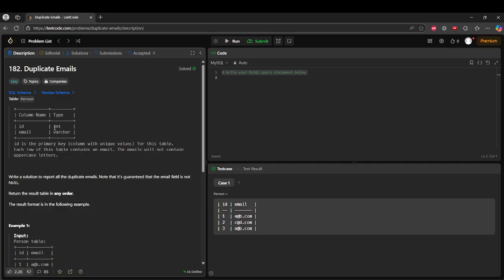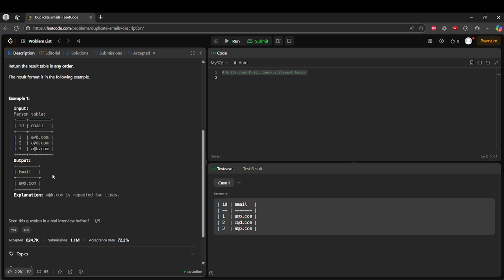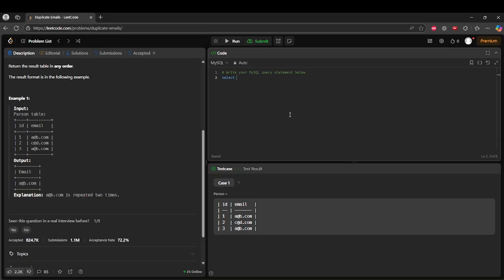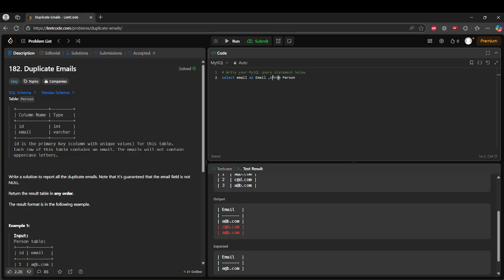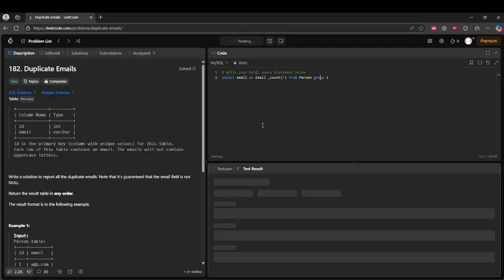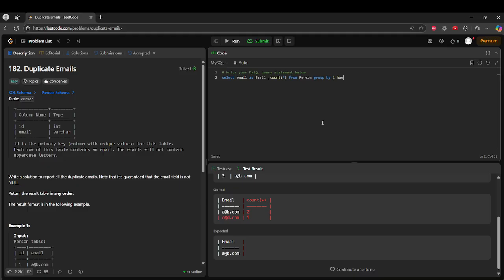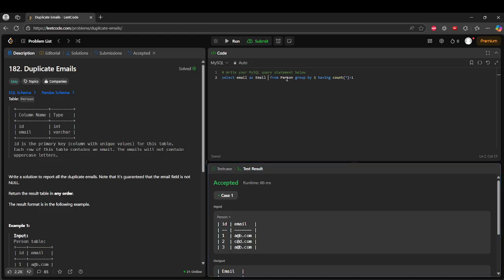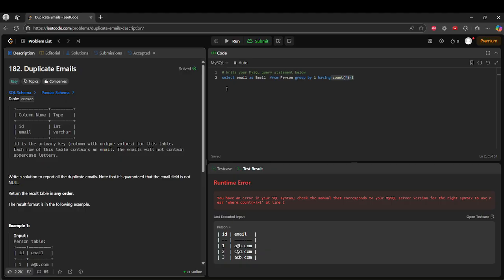Duplicate Emails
Duplicate Emails Leetcode SQL